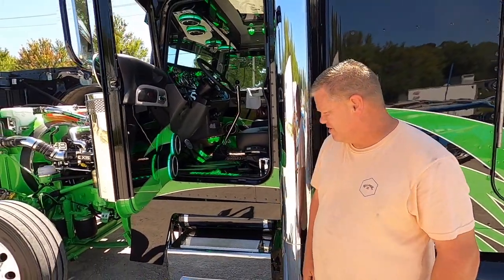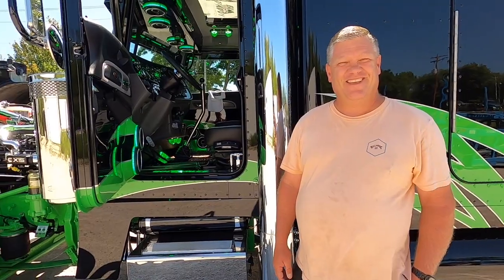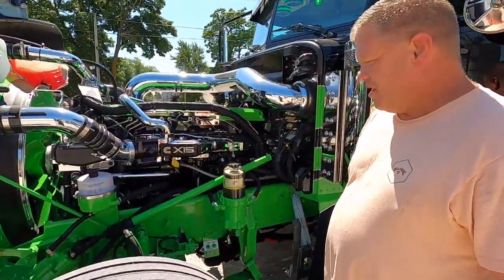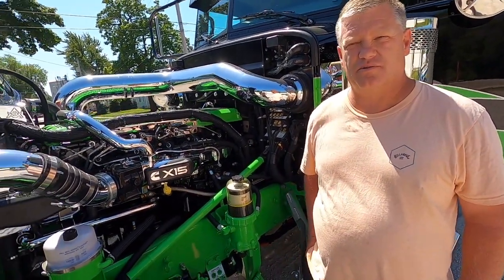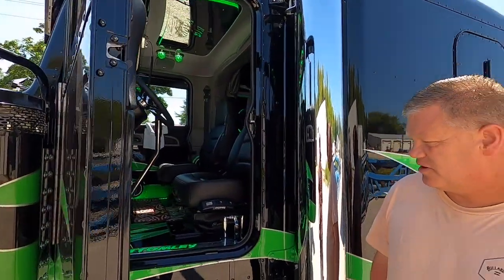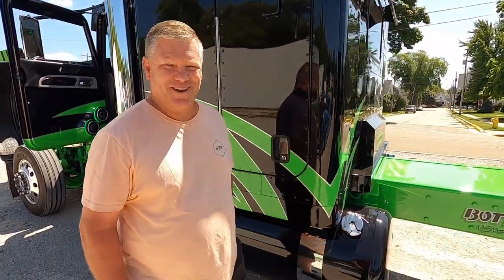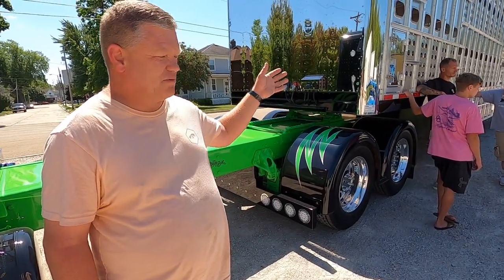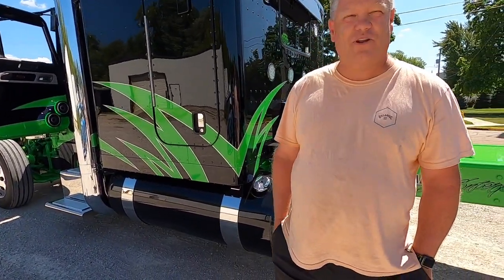Mitchell Bottomley's 389 Full Tour & Interview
I had the immense pleasure to spend a weekend in Waupun, WI during the Waupun Truck-N-Show 2021. One of the highlights for me was making friends with Mitchell Bottomley and his son visiting from their farms in North Carolina. He is an incredibly generous guy including with his time; giving me the opportunity to film his recent Fitzgerald glider build completed by Davis Brothers. With more customized/chromed/polished/painted, & lit components than imaginable, the future plans for the matching cattle trailer won't surprise you a bit: "Dancing Cattle" in Mitchell's words.

The 605 Cummins X15 with "All the juice" spins an 18 speed trans and wheelbase is a whopping 310 inches. Peep that shine on the driveshaft!

Make sure to get down to Mitchell's gorgeous facility in NC Oct. 1st & 2nd 2021 for the first annual  Mayberry Truck Show.

Special thanks to Mitchell Bottomley @bottomleymitchell , Evan Steger @EvanStegerMetalPolishing @metalpolisher3826 , Keenan Huppert @keenanhupp

Filmed & edited by Philip West @FlannelPhilip @flannel_philip on Instagram

Assistant editor Noah West

Graphics by Luke West

Technical advisor Jacob West @eldest_arrow